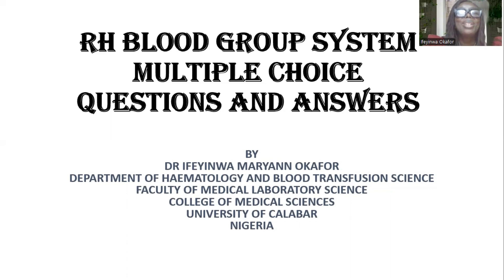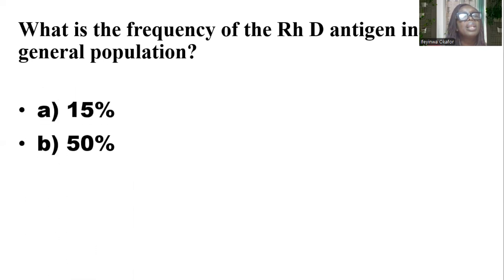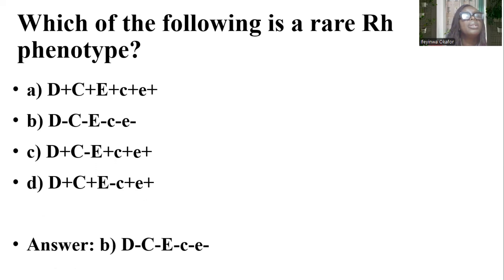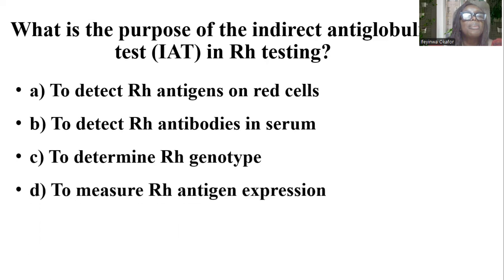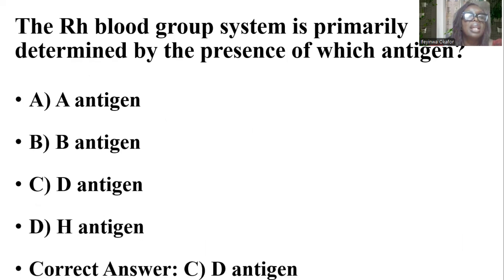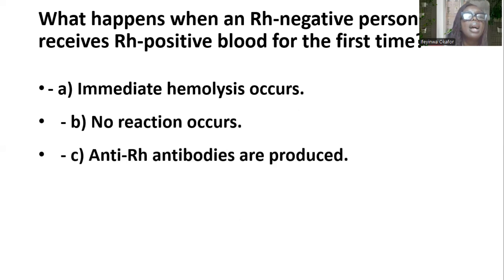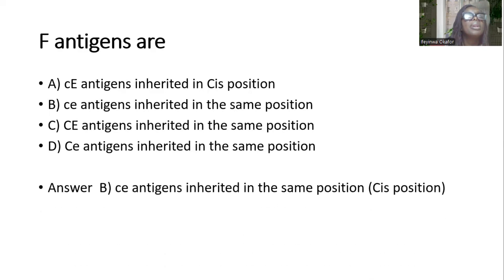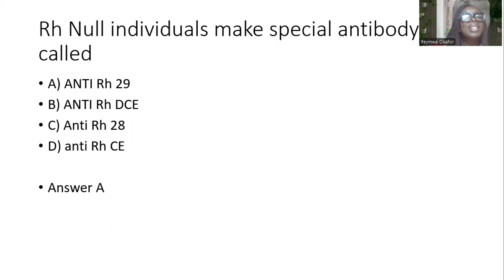Rh BLOOD GROUP SYSTEM MULTIPLE CHOICE QUESTIONS AND ANSWERS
This short video shows a Sample of Multiple Choice Questions and Answers on Rh Blood Group System